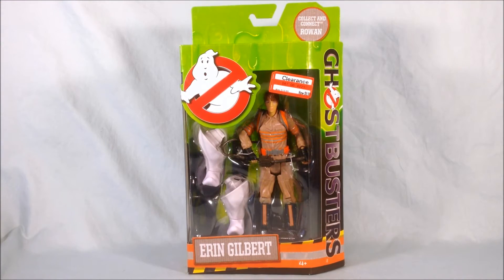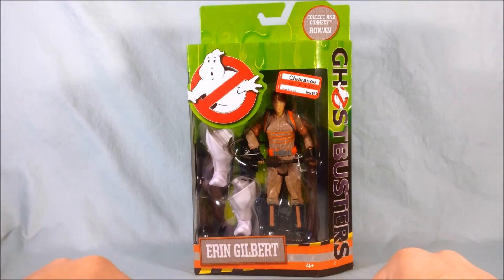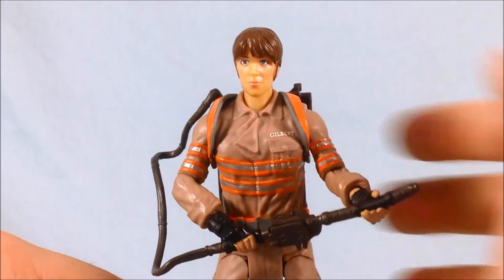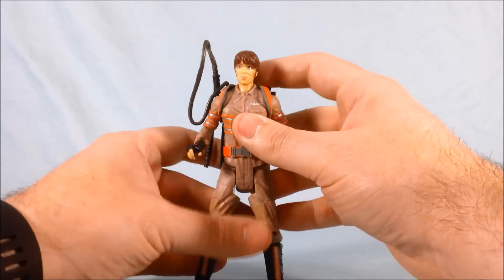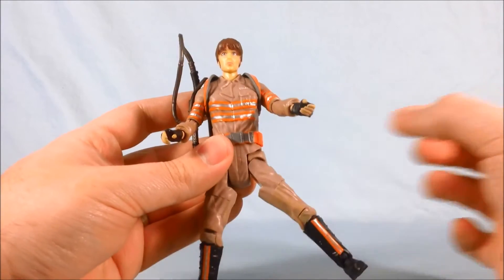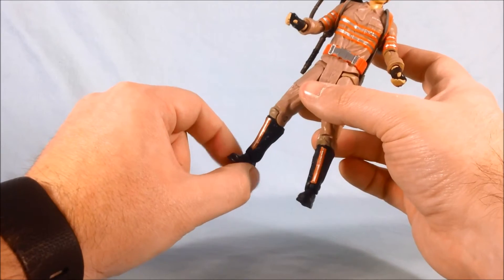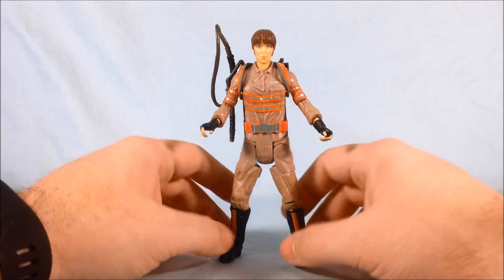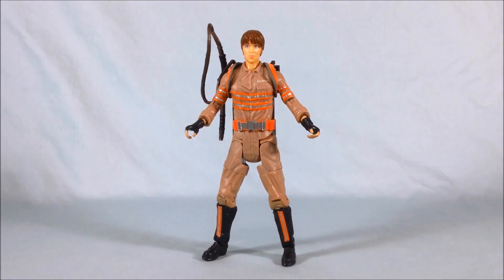Ghostbusters 6" Erin Gilbert Figure Review